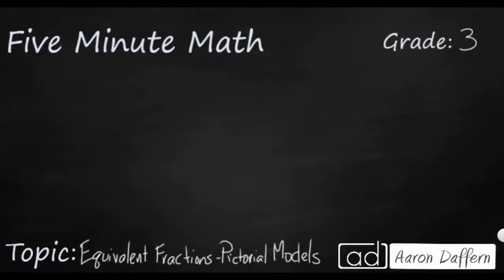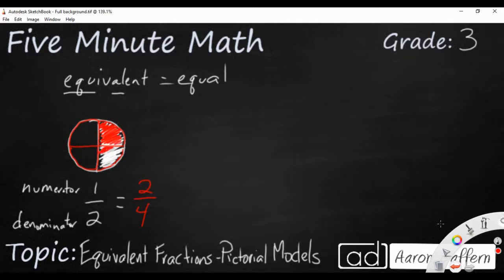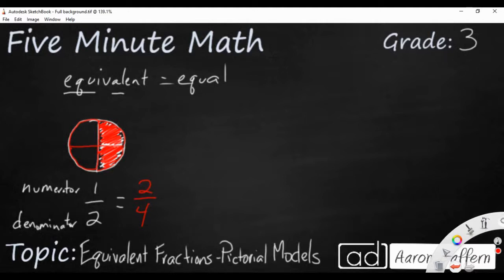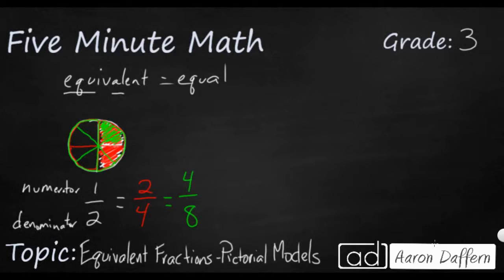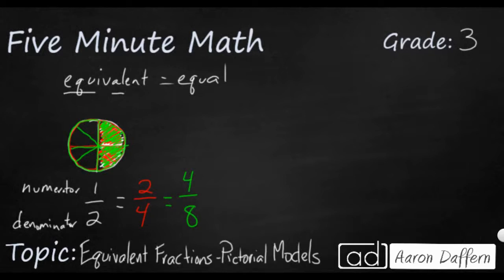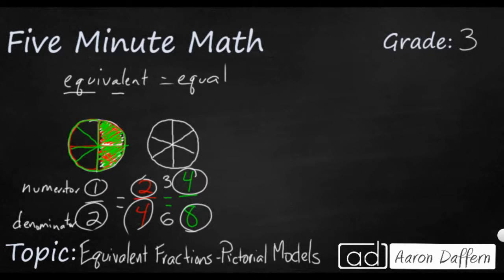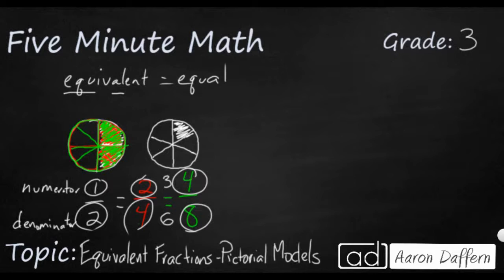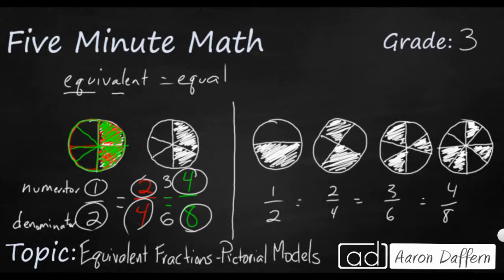3rd Grade Math Equivalent Fractions - Pictorial Models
Learn to partition a fraction into smaller pieces to create equivalent fractions. Several different examples are giving using one-half as the beginning fraction.